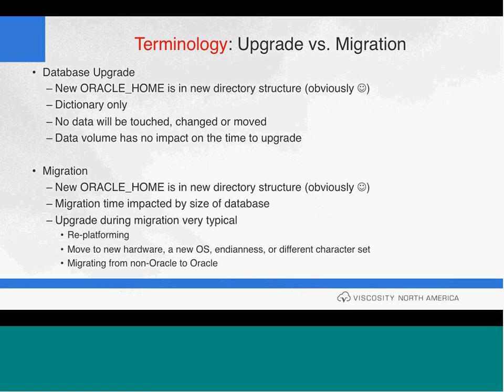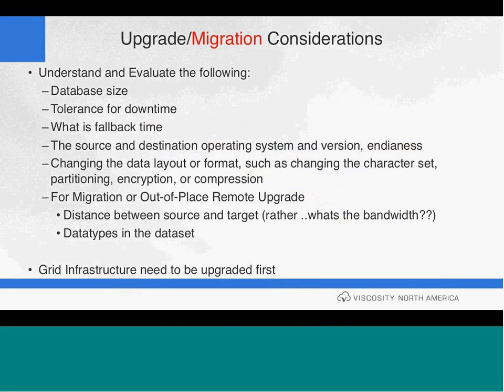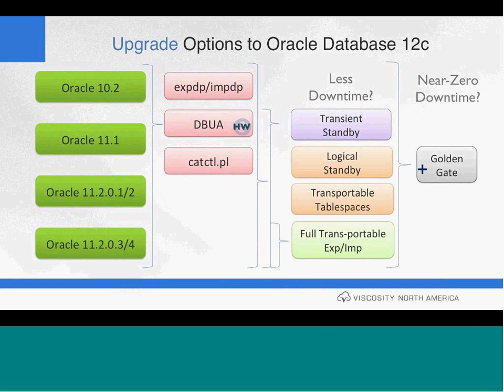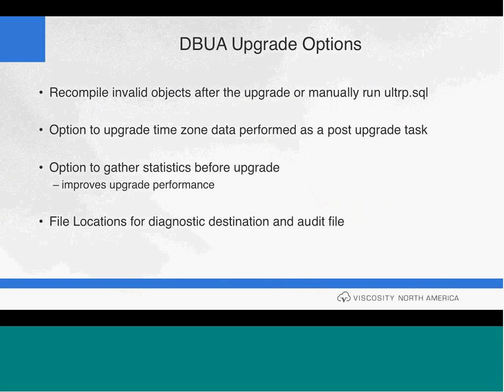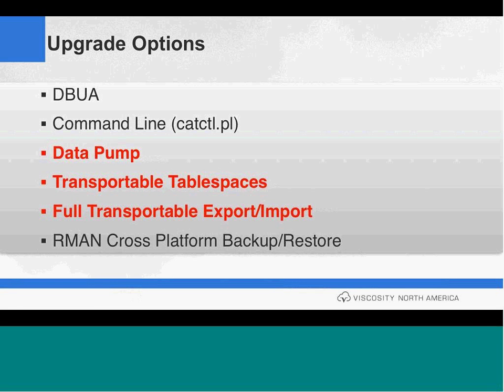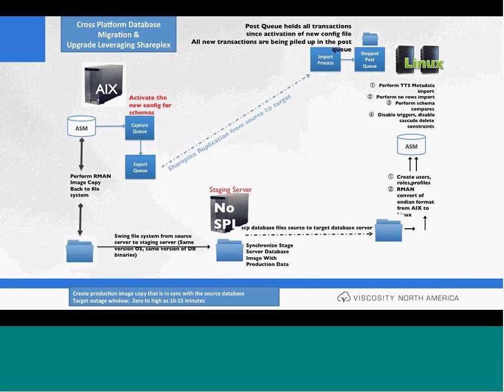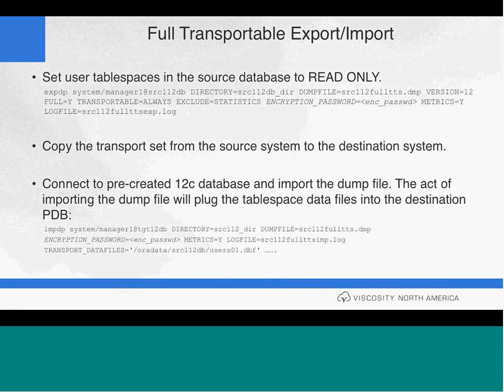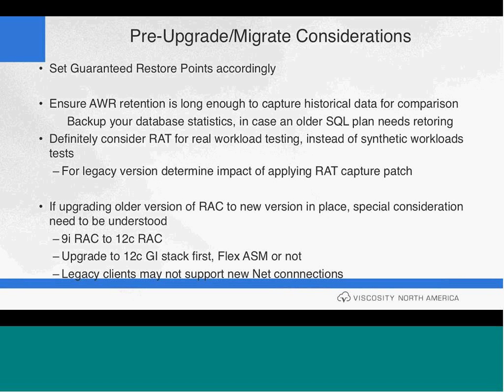Part 1: Upgrading and Migrating to Oracle 12c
Part 1 of our 6 part Webinar: Upgrading & Migrating to Oracle 12c

Our 6 Part 12c Webinar will include:

Part 1: Upgrading and Migrating to 12c
Part 2: Consolidation and Multitenancy Architecture
Part 3: Oracle 12C DB Security Features
Part 4: Oracle 12c High Availability: Global Data Service & DataGuard
Part 5: RAC and ASM
Part 6: New Features & Manageability

Oracle 12c is by far the most important Oracle release in recent history. Key areas of emphasis and capabilities include better performance, increased scalability, improvements in consolidation and easier data management. For enterprise systems, Oracle Database 12c enables customers to make more efficient use of their resources, this equates to significant cost savings, reduced risk, and increased flexibility. In the next couple of sessions, we will cover some of the cornerstone features and capabilities.

Hosted by Nitin Vengurlekar, CTO Viscosity North America & Charles Kim, co-founder & President of Viscosity North America

Oracle 12.2 is near, and new features improve the resilience and performance of the application:

Integrated Data Redaction
Application Continuity and Transaction Guard
Flex ASM, Data Guard Far Sync
Advanced Network Compression, Track I/O Outliers

Improve ROI with:

In-Memory Database
Multi-tenant – Consolidate databases, Pluggable architecture